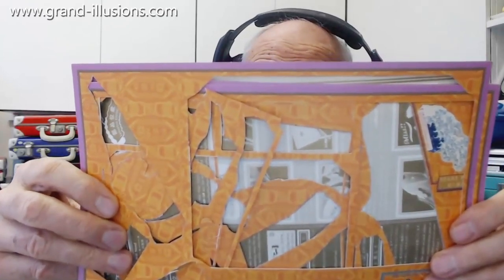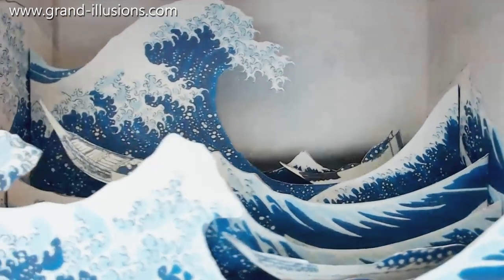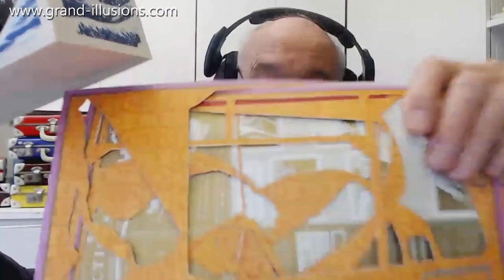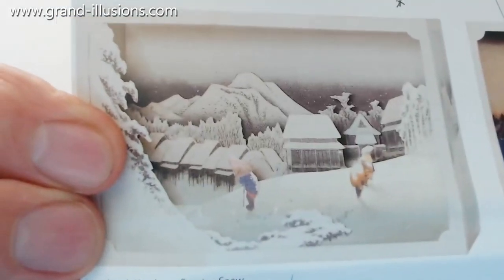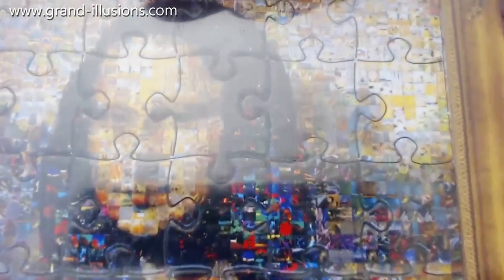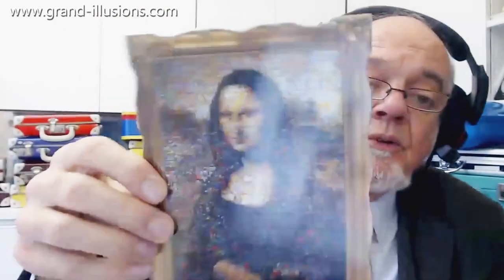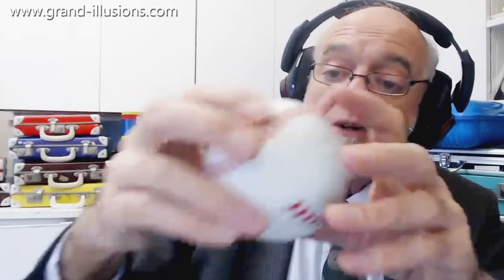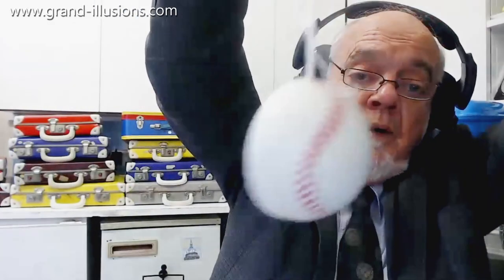Give Us A Wave, Tim!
Tim starts with The Great Wave - a cardboard and paper kit that allows you to make a diorama of this famous picture.

Next, another famous work of art, the Mona Lisa. This is a jigsaw, and when you look very closely, you can see that each jigsaw piece is made up of a 10 x 10 grid of tiny photographs. So while the jigsaw has maybe 600 pieces, the whole picture of the Mona Lisa is made up of maybe 60,000 tiny pictures!

Finally, a novelty baseball. You twist the two halves in order to wind it up, and you have about 3 seconds to throw the ball and for the hitter to send it high up in the air; after the 3 seconds are up, the two halves of the baseball separate, and a parachute then emerges, and the two halves of the baseball gently float down to earth. I guess to could complete quite a few home runs in the time it would take to descend!